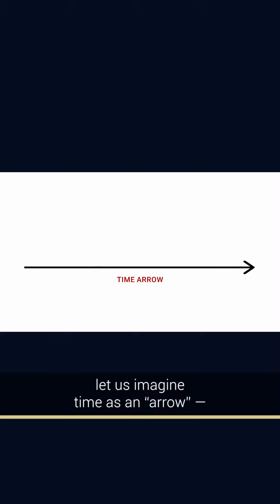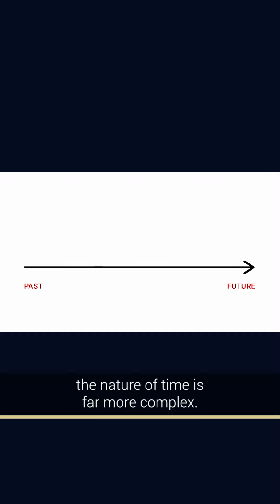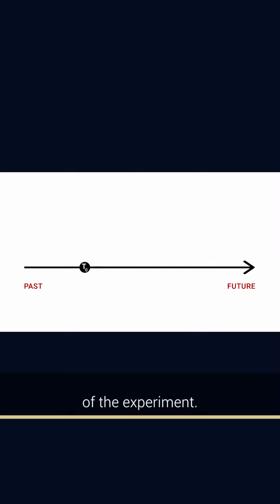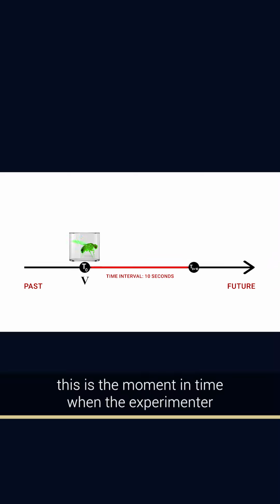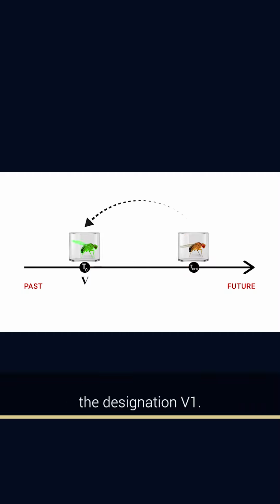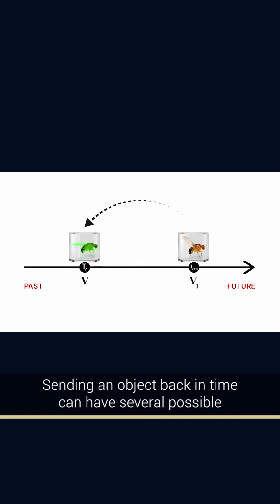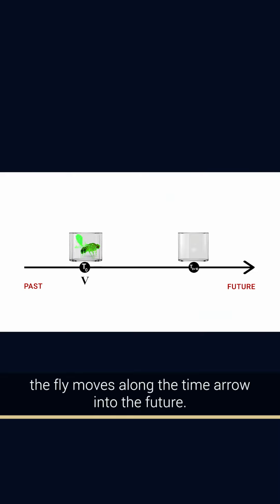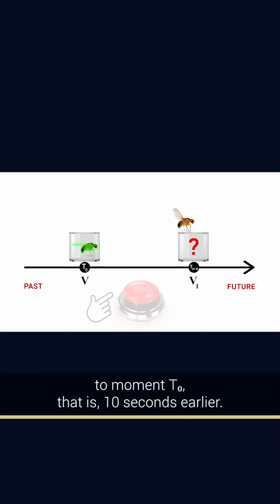Teleportation and Time Reversal: A Scientific Thought Experiment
Let us imagine that we have a laboratory. In this laboratory, there is a special device capable of teleporting objects and moving them backward in time—that is, into the past. This movement occurs instantlмy at the moment a single button is pressed—“send.”

Inside the laboratory, in a special chamber, there is a living biological object—an ordinary fruit fly. The experimenter decides to send this fly into the past, for example, 10 seconds back.
For the sake of clarity in this thought experiment, let us imagine time as an “arrow”—the classical model in which time moves from the past to the future along a straight line. This simplification will help us clearly define the conditions of the experiment, although in reality, the nature of time is far more complex.

On the time arrow, we take a reference point—let’s call it T₀, the zero moment—which is the starting point of the experiment. The fly located at this point is given the symbolic designation V.
The next point on the time segment is T₀ + 10 seconds—this is the moment in time when the experimenter decides to send the fly back into the past to the zero moment T₀.

 The fly that is sent into the past is given the designation V1. V1 is an object that is, in fact, never seen by the observer because it is what teleports from the future into the past—or into the present if we speak from the observer’s position at the moment T₀.

Sending an object back in time can have several possible scenarios, depending on WHERE EXACTLY it returns—and how.